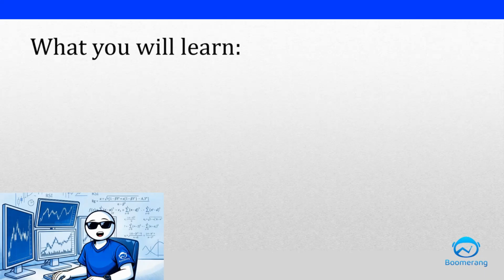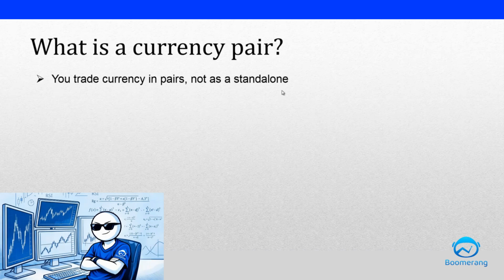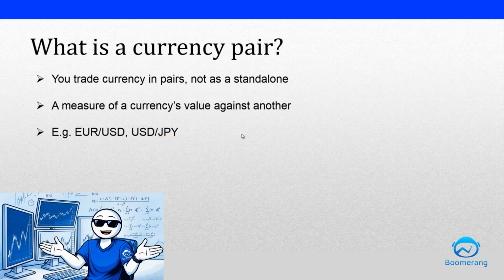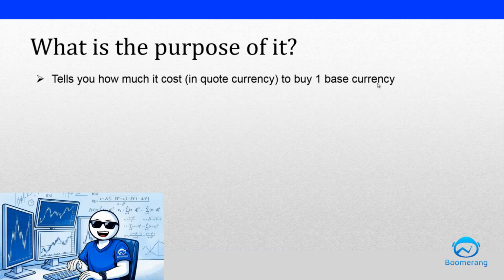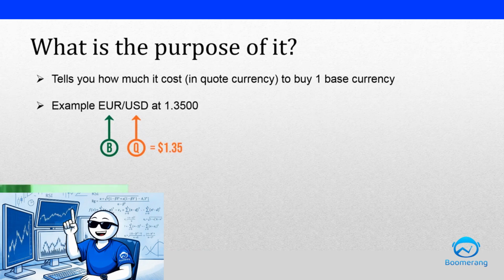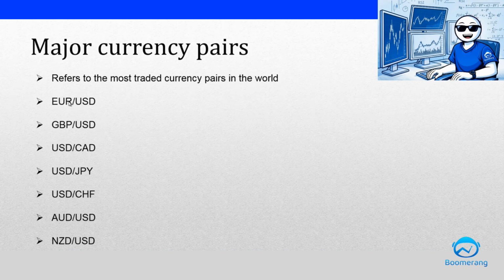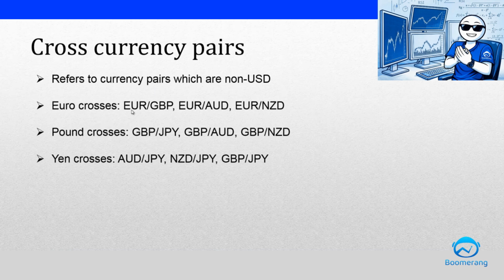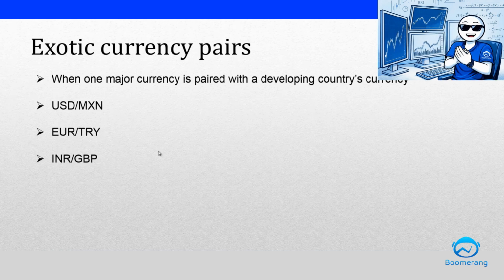Buying & Selling Currency Pairs Explained | The Basics You Need to Know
➡ Get a 50% deposit bonus on deposits
➡ Fast withdrawal
➡ Tight spread
➡ Zero commission

If you want to build real trading knowledge instead of gambling, this is where you start.

In this lesson, we break down one of the most important Forex fundamentals:
✔ What a currency pair is
✔ The difference between base and quote currency
✔ The types of currency pairs (Major, Minor, Exotic)
✔ How currency pairs actually move in the market